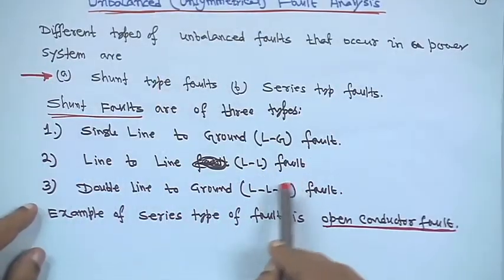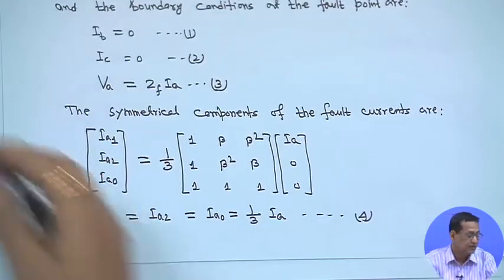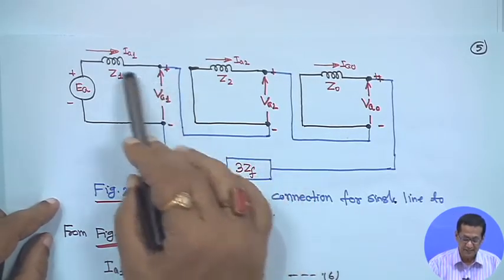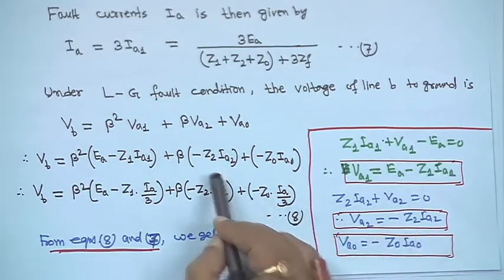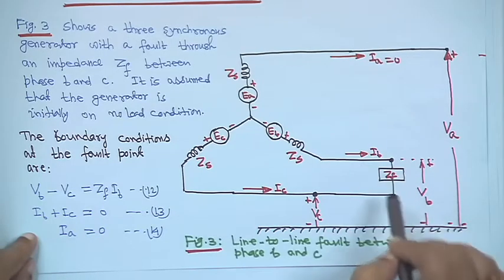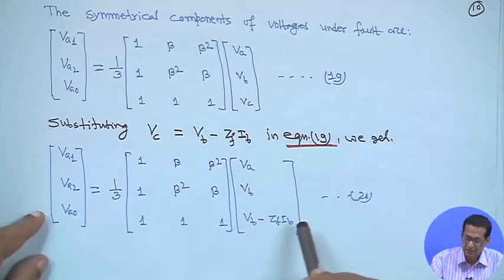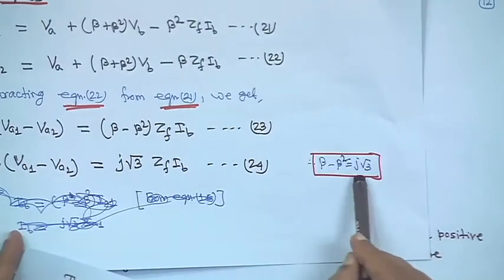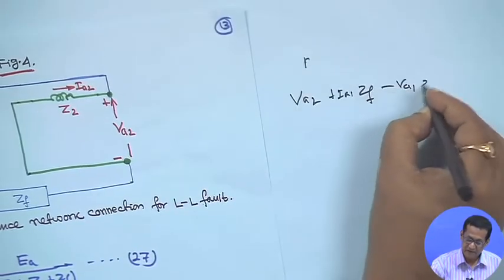Lecture 53: Symmetrical components (Contd.)